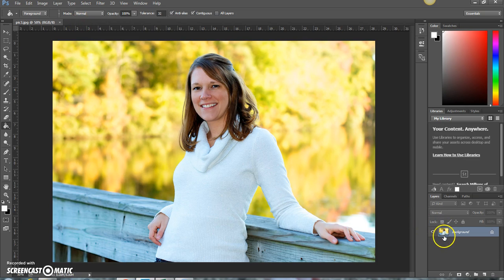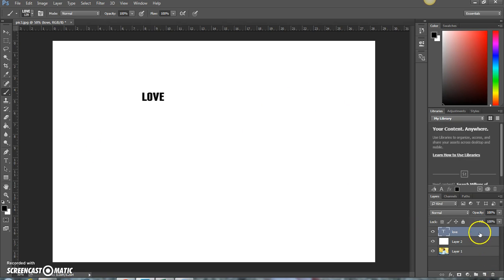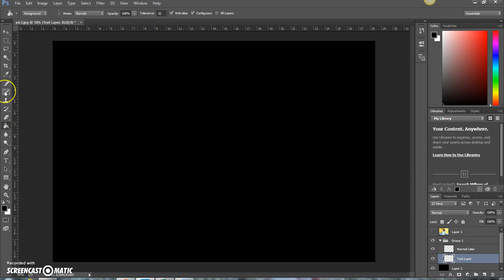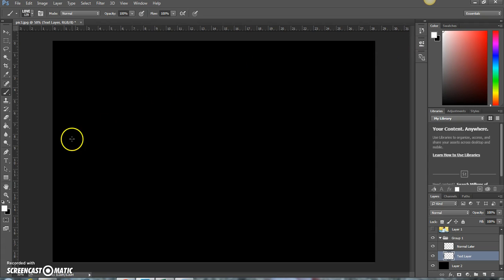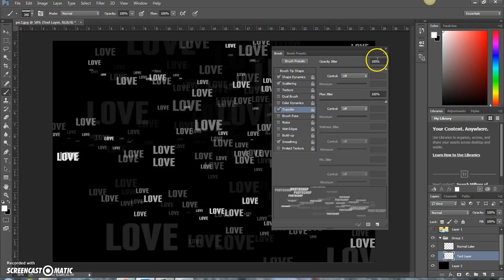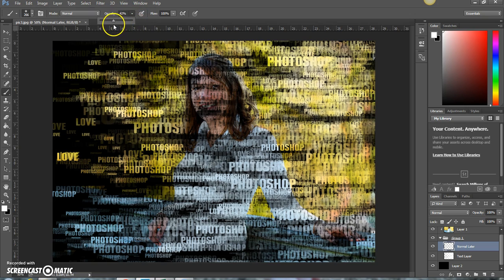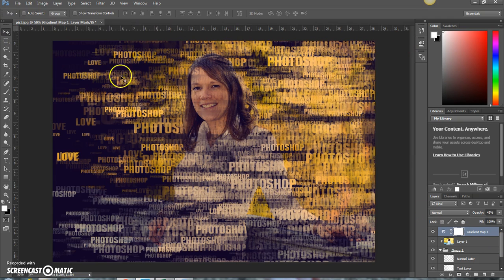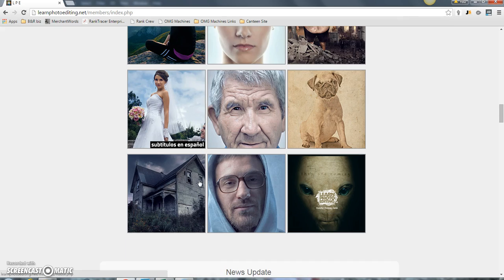Cool Photoshop Text Effects Tutorial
Today we will learn how to create cool text effects in Photoshop CS6. Photoshop tut
Start by opening the image that you want to edit. Then make a new layer. Fill in that layer using the paint bucket with white paint. Then change your color to black and grab the text tool. Write the word Photoshop. The click on the brush tool and go to the top of the tool bar and click edit, create new brush preset. Name the brush preset then delete the Photoshop layer. To make more brush presets just duplicate the same process. This makes a cool text effects in photoshop.
Now in the layers box delete the white later and the text later. Create a new later and fill it in with black. Then create two extra layers. Select the two layers and group them together. Select on of the grouped layers then select the paint brush tool.
Make sure you set the presets of the brush tool to the ones shown in the video. Pain the picture with as much fill as needed. Select the image layer then right click and click create clipping mask.
Click on the layer that you painted the text on and fill in the layers needed. Click on the other later and choose another brush tool. Make sure the face of the subject is highlighted and stands out.
Now choose gradient map, click the gradient box and choose the orange and purple preset. Then change the opacity

cool photoshop effects
photoshop picture effects
cool photo effects photoshop
photo shop effects
text effect photoshop
adobe photoshop photo effects
create image with text
photo text effects in photoshop
ty.
photoshop effect
photoshop text effect
text effects in photoshop
photoshop text effect tutorial